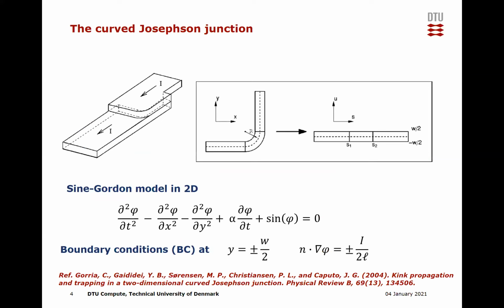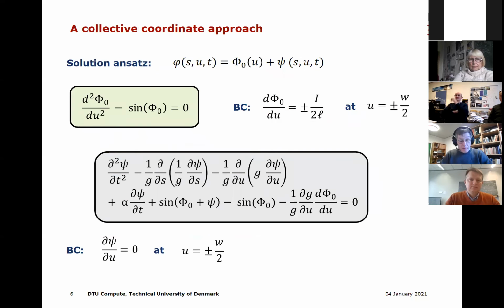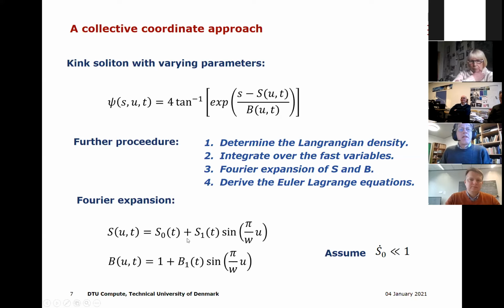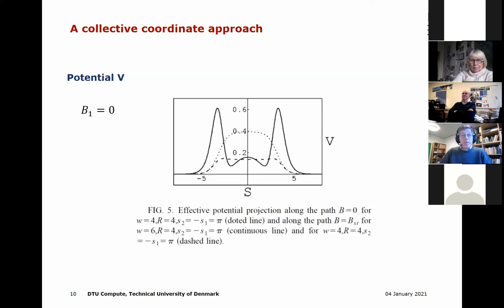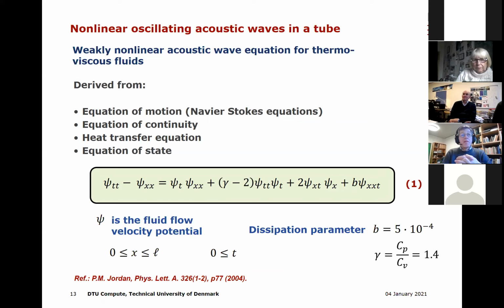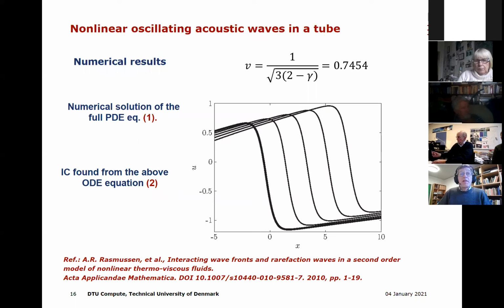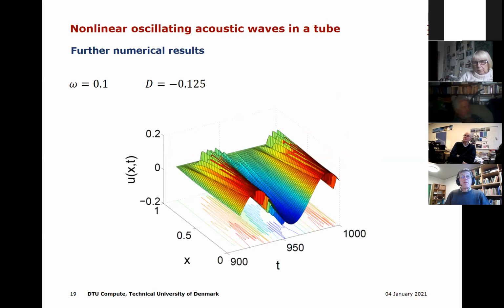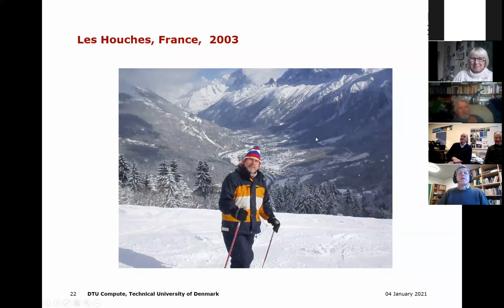Mads Peter Sørensen. Nonlinear sine-Gordon soliton wavesand acoustic shock waves